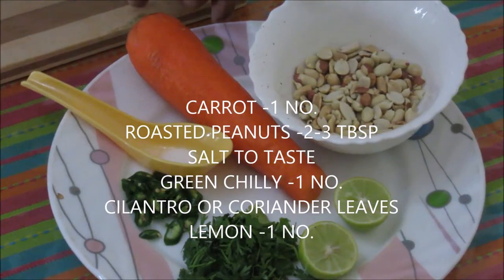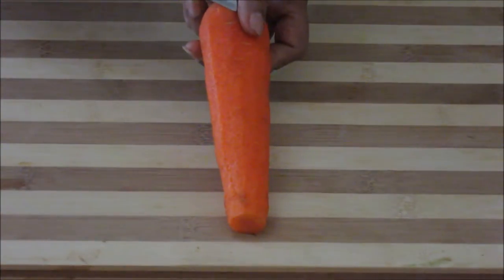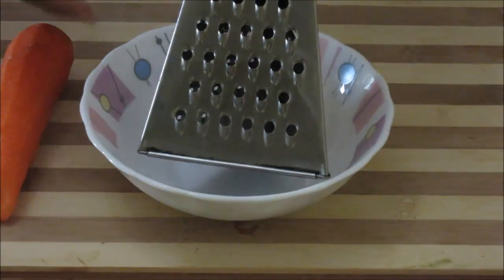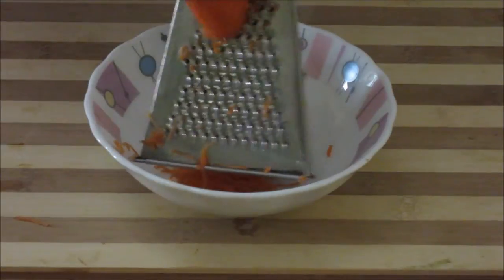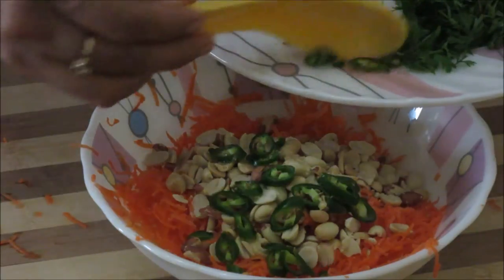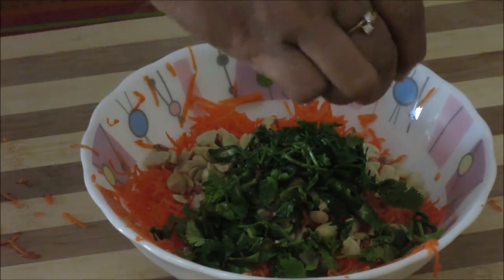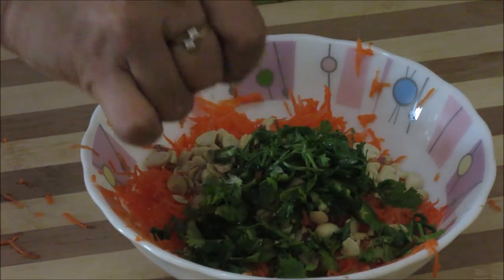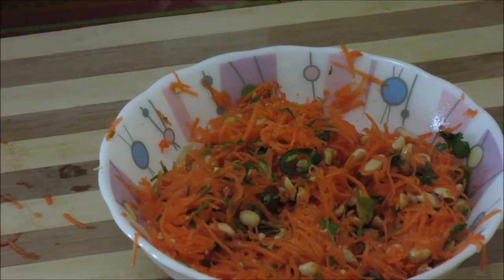QUICK CARROT AND PEANUT SALAD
simple ...quick ...healthy ...will be ready in 2mins. salad recipe. A Great Tutorial By Vaishali Dafe